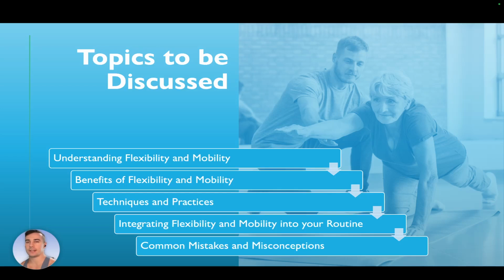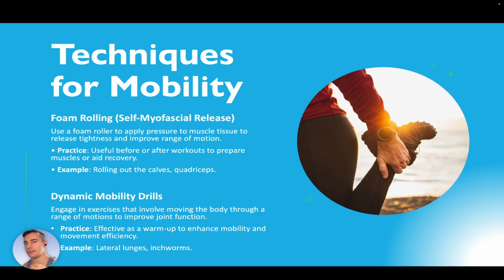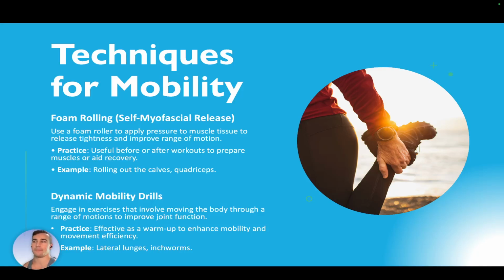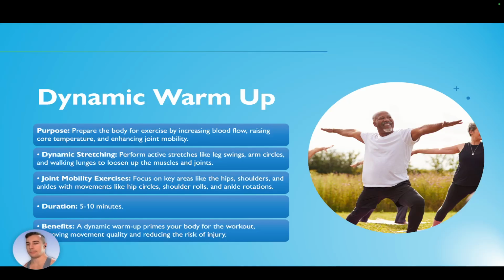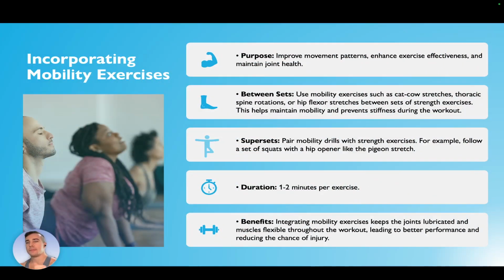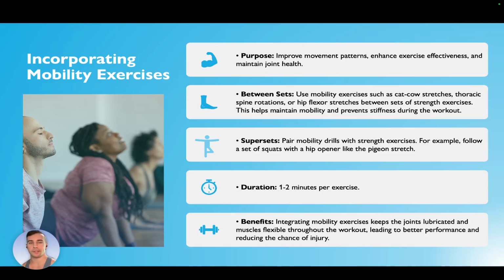Livestream Discussion - Benefits of Flexibility and Mobility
In this livestream discussion,

You will learn about the various benefits that come with flexibility and mobility training in a workout routine and how they play a crucial role in preparing for a workout but also helping to prevent injuries as well!